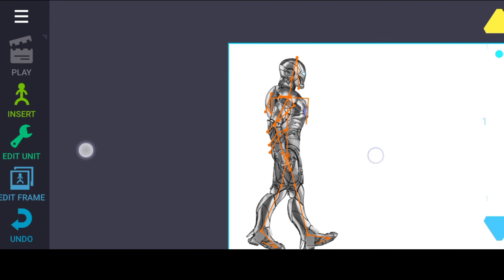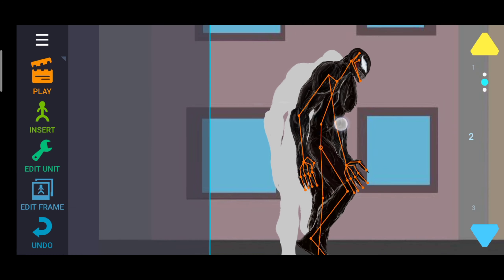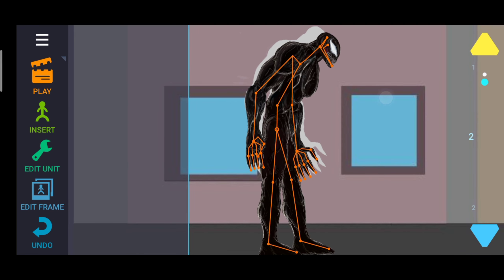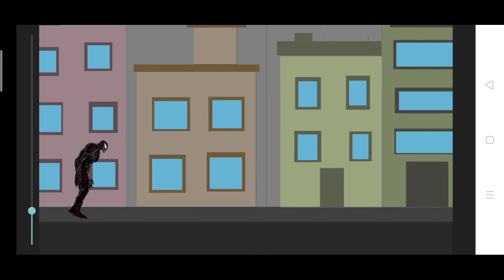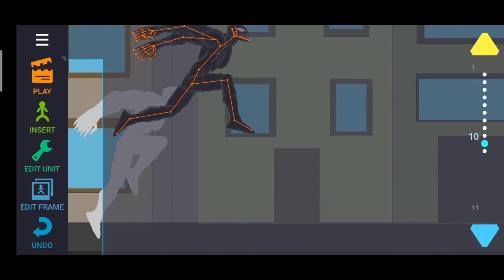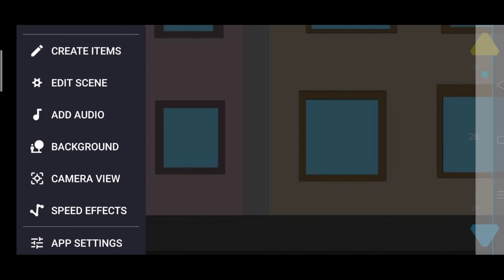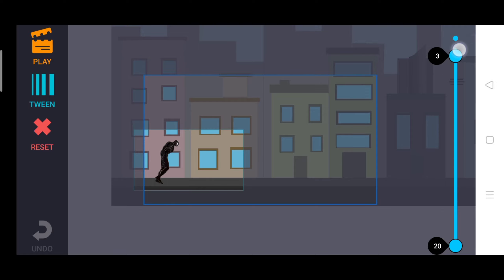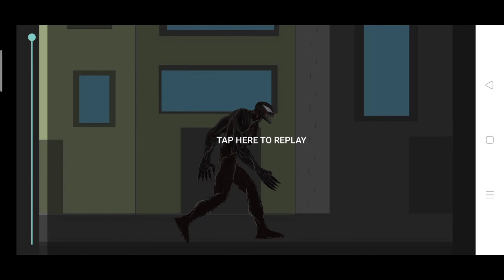Drawing cartoons 2 tutorial | how to make walk and run in Drawing cartoons 2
Drawing cartoons 2 tutotial
Drawing cartoons 2 walk and run tutorial
Drawing cartoons 2 basic tutorial
Hello guys I hope you'll love the video , please do support me by subscribing my channel and hitting the bell icon , comment what was my mistakes that I should improve and any other updates you need to be updated and uploaded

!! Pages !!

!! The links of the characters I used are mentioned below !!

NOTE:- before using this all characters DON'T forget to give credit to PAPER KRAFT ANIMATION channel

 !!Animation tutorials!!

Animations
Spiderman
Hulk
Ironman